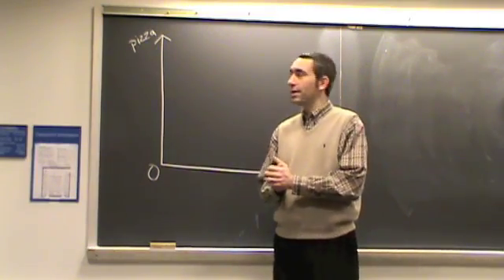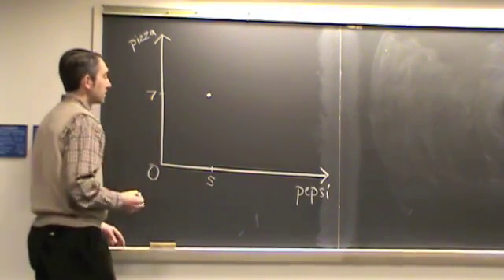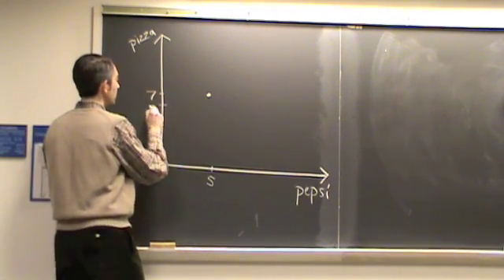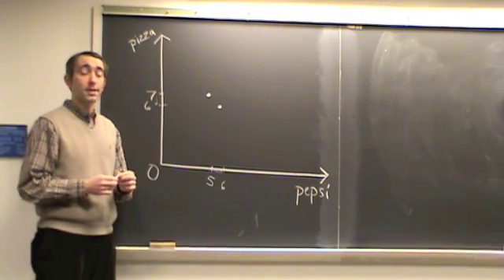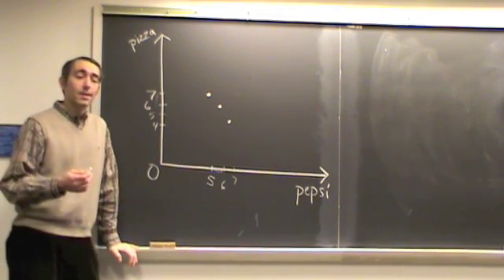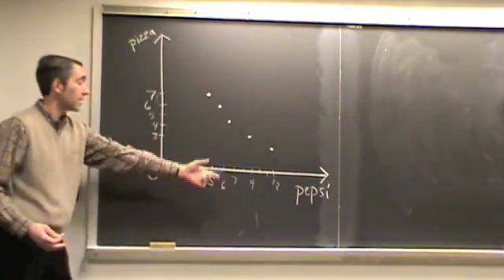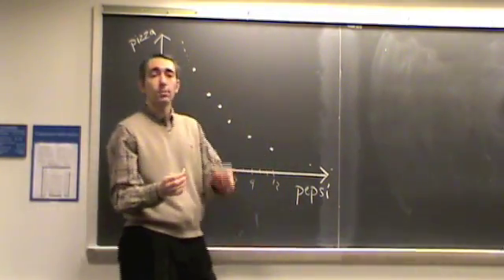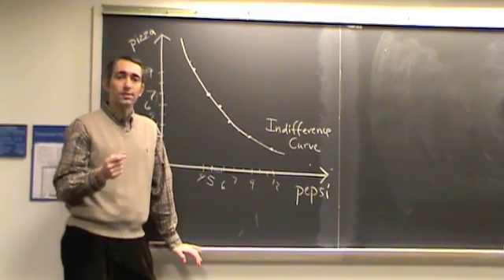ECON 315 - Indifference Curves Review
Labor Economics - an online course offered by Penn State's College of the Liberal Arts.